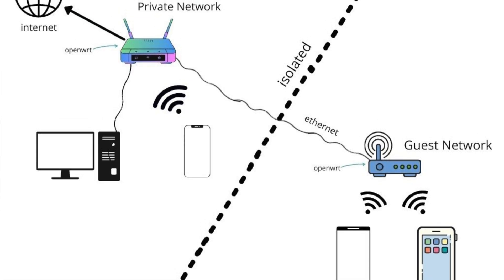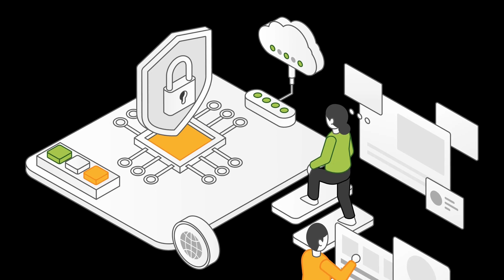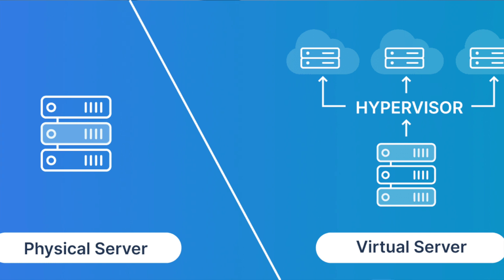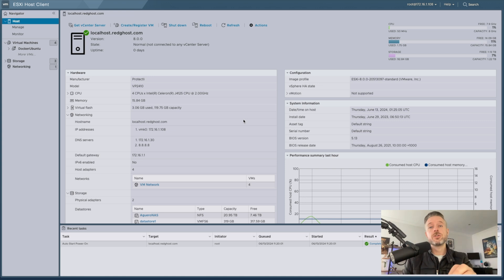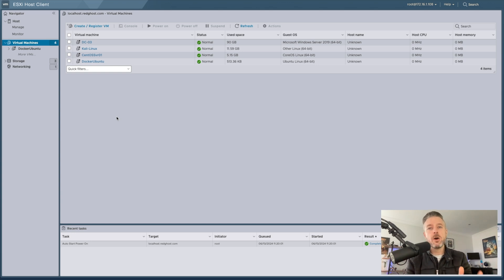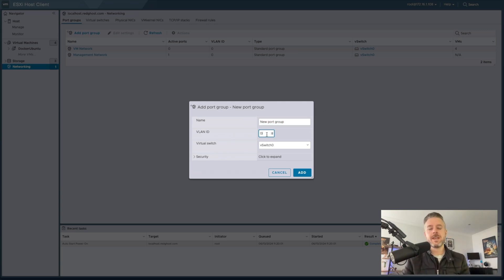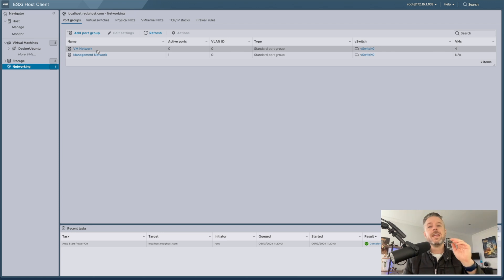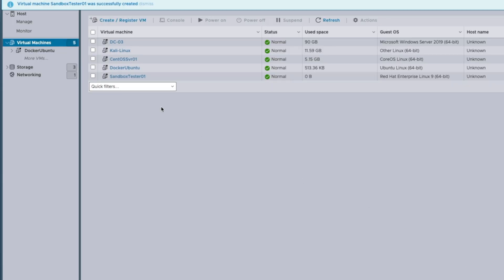What Is a Sandbox in Cybersecurity, and How Do You Set One Up?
From opening a suspicious file to testing software, sandboxes have a variety of uses. In this video, Emilio Aguero of @TechWithEmilio explains what a sandbox is and how to set up a sandbox environment on your Mac.

In this video, you’ll find out:
- what sandbox is in cybersecurity
- what it can be used for
- the easiest way to create a sandbox environment
- virtualization tools you can use

For easy navigation, use the time codes below:
00:00 - Intro
00:20 - What Is a Sandbox?
01:46 - How to Set Up a Sandbox
02:20 - Virtualization Software